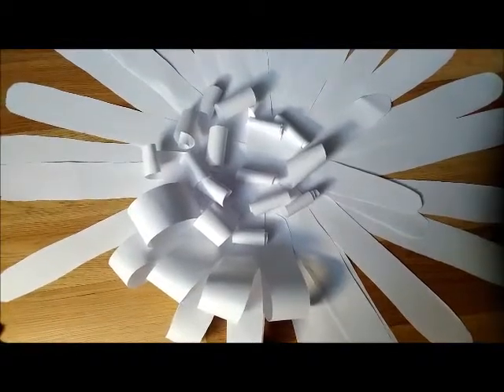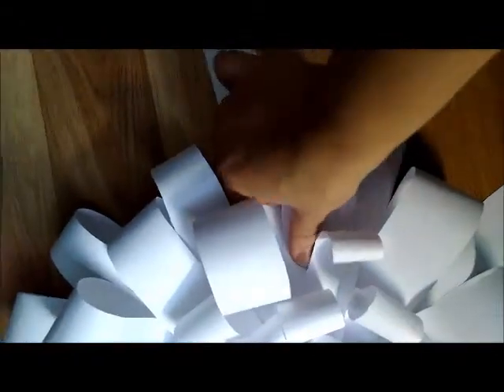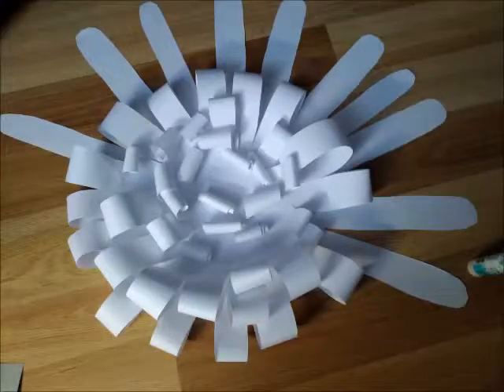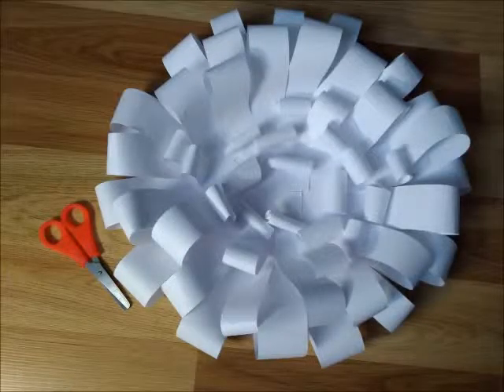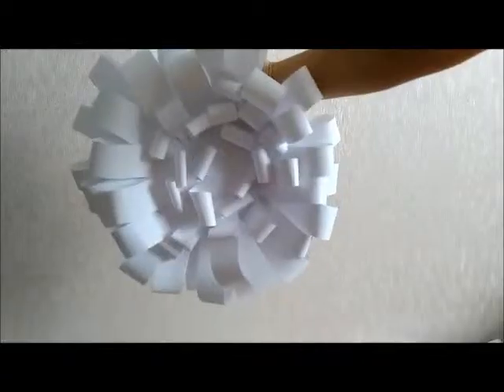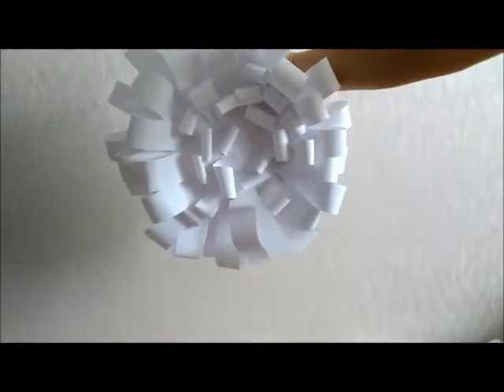Украшаем офис. Гигантсткий белый цветок. Мастер-класс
Из 11 листов  офисной бумаги, клея, 1 листа картона получится гигантский цветок, которым можно украсить стену офиса, подъезда, класса к празднику.